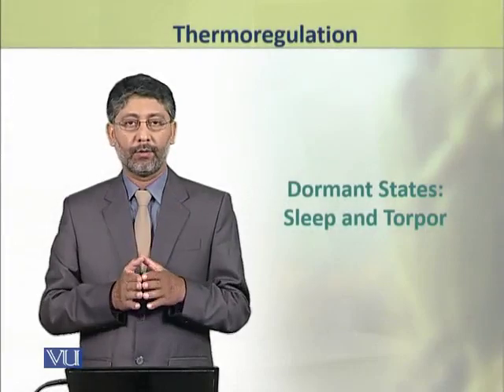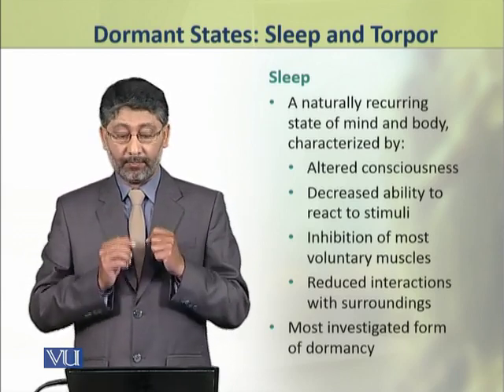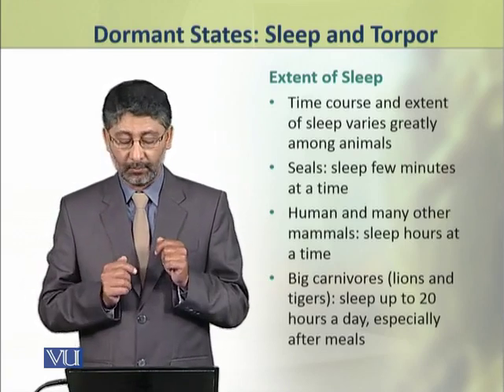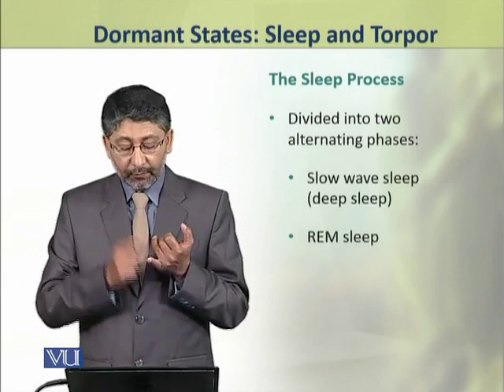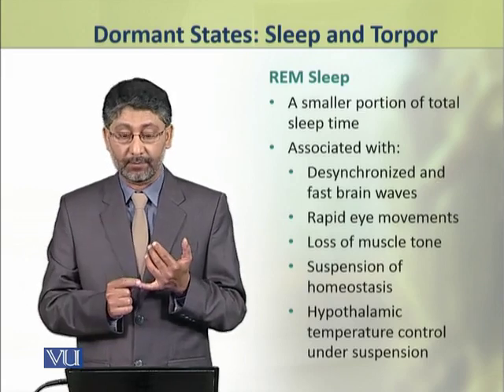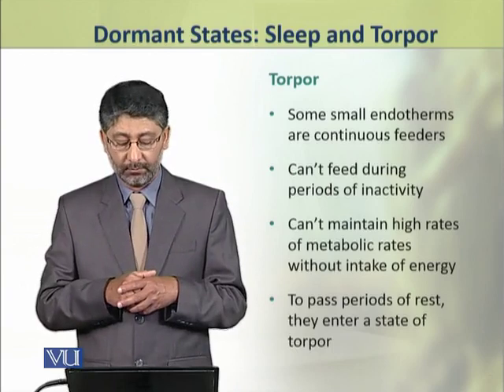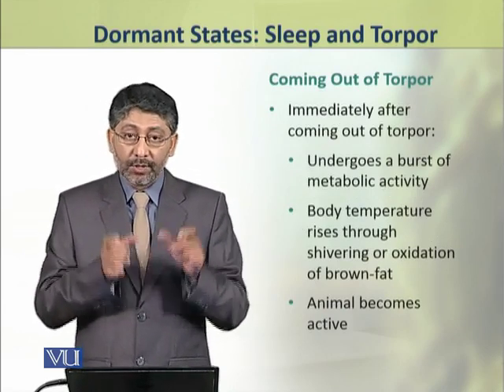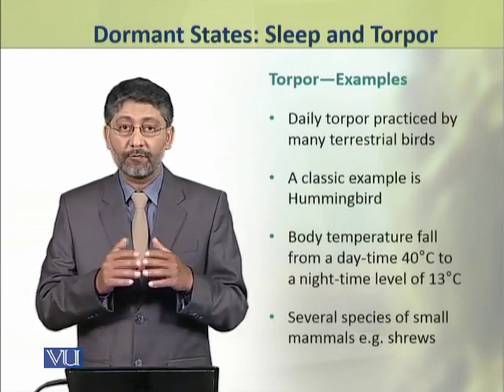ZOO502_Topic235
Dormant States (Sleep and Torpor)